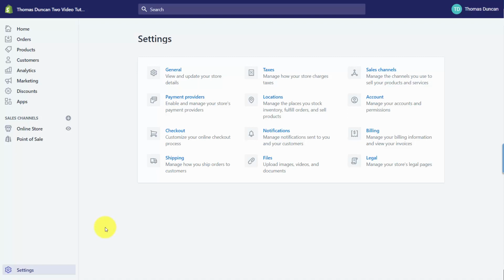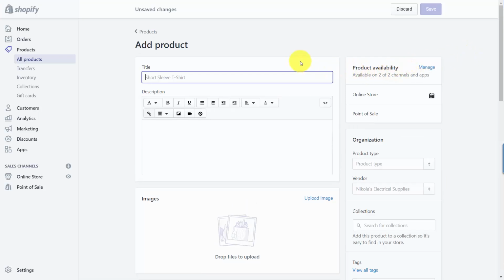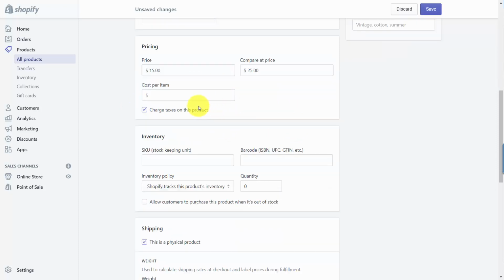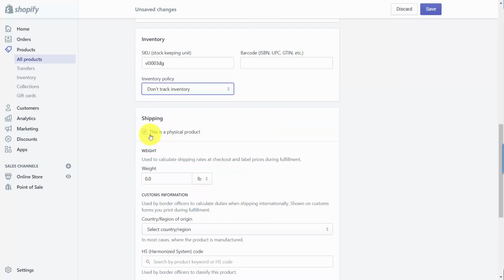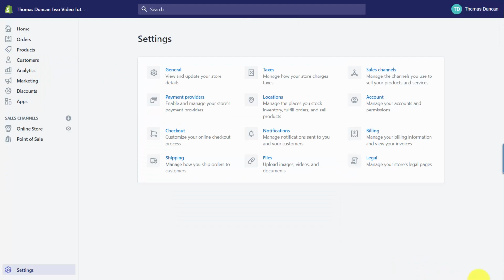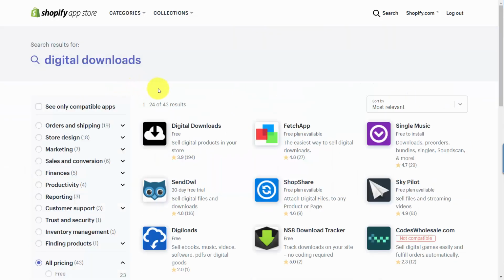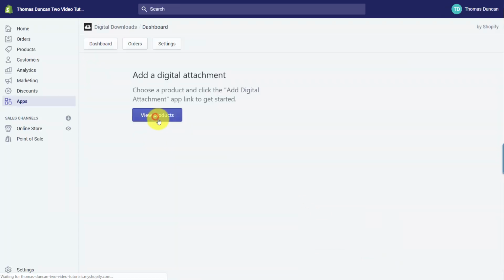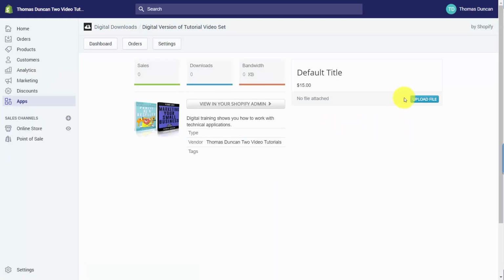How to set up a Digital Product on Shopify Tutorial in Under 3 Minutes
If you are looking to sell digital products on Shopify then make sure you watch this tutorial which will show you how in under 3 minutes!

Digital products are great to sell because they obviously don't have to be physically shipped and so your profit will be higher. Also they are especially relevant with the corona virus pandemic, if you are looking to put your business online, this could be one way to do it.